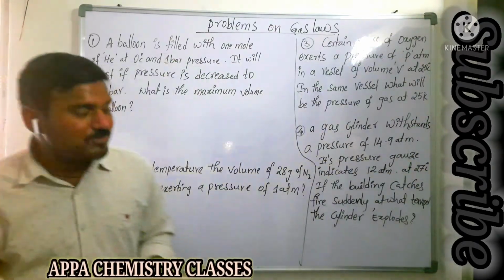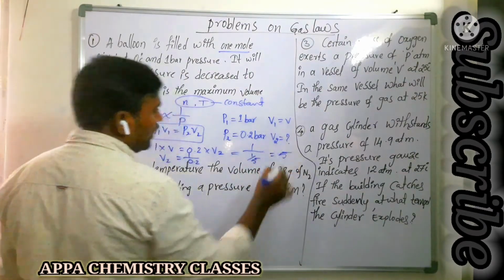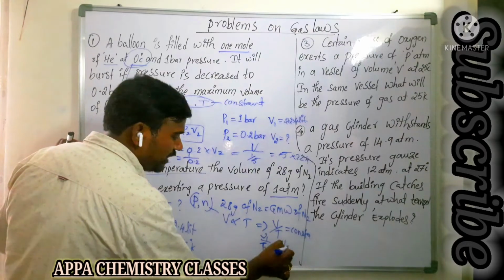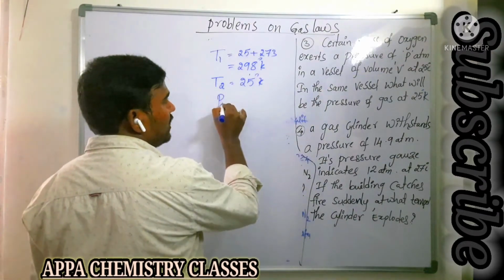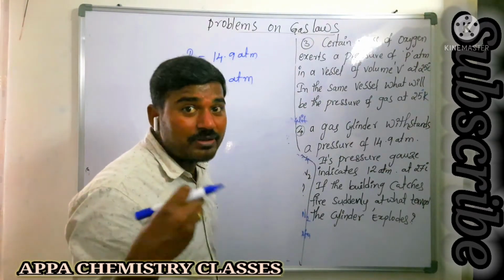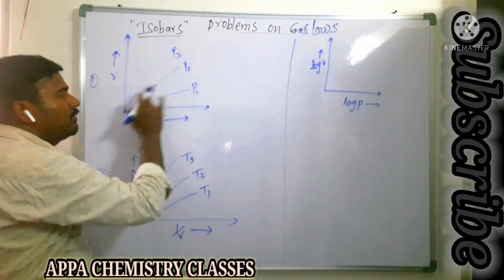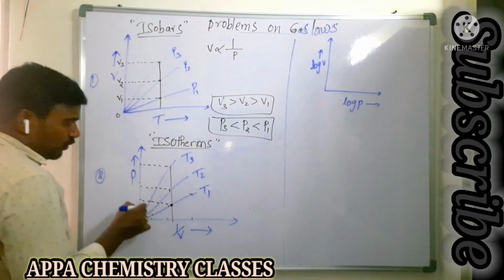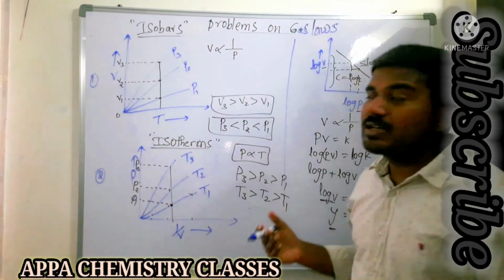How to solve problems on gas laws|Problems on Graphs|Assignments on Gas laws for IIT-JEE,NEET&EAMCET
How to solve problems on gas laws|Problems on Graphs|Assignments on Gas laws:
In this video i explained the problems on gas laws and how to solve them in easy manner and i provided the assignment questions also.